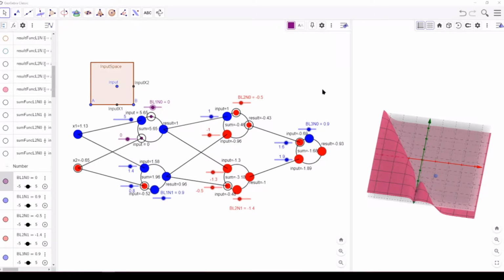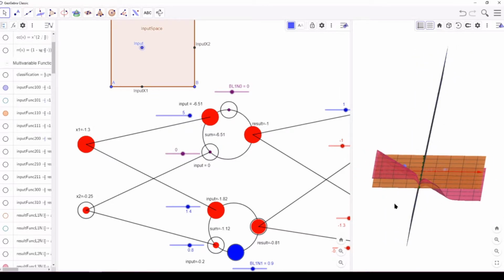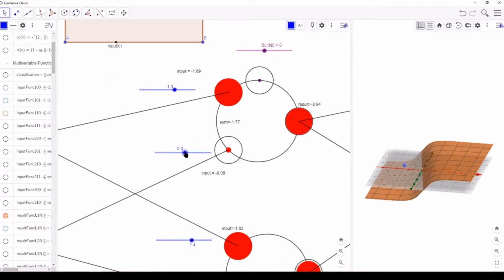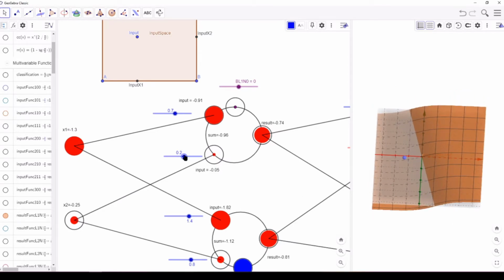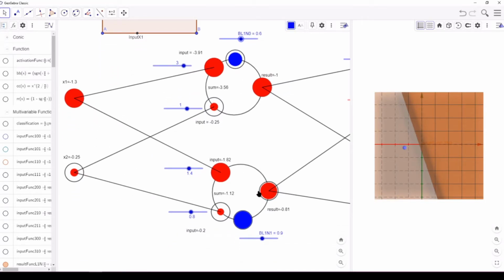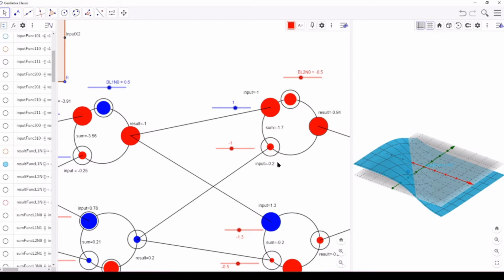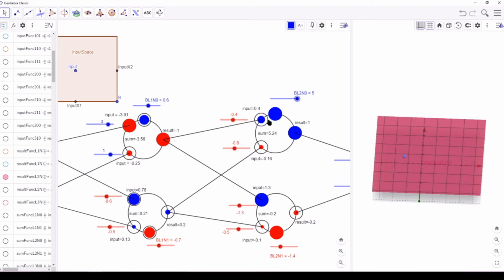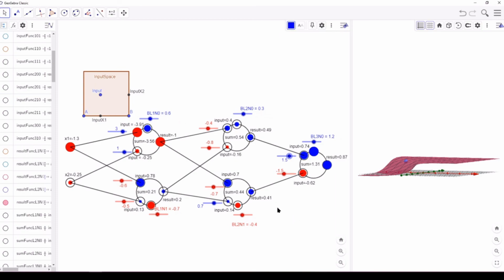Visualizing a Neural Network in GeoGebra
A small visuaization of neural network in GeoGebra.